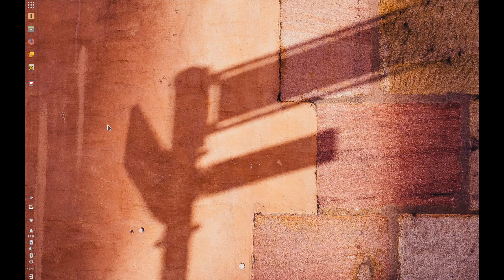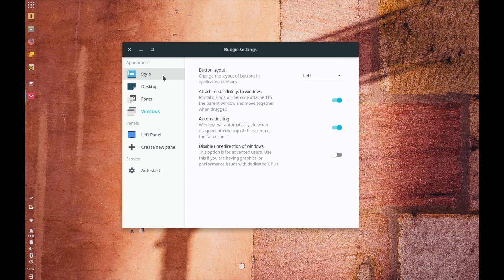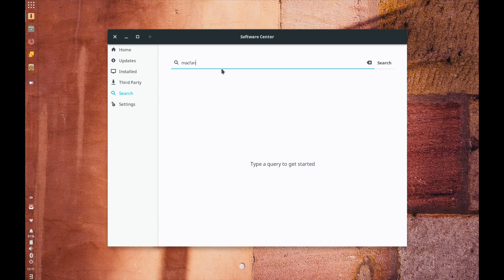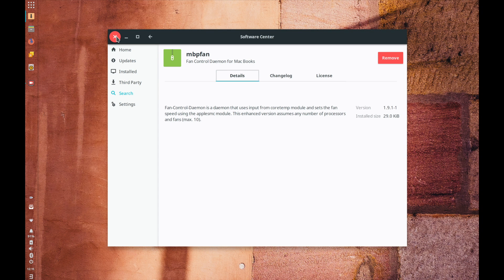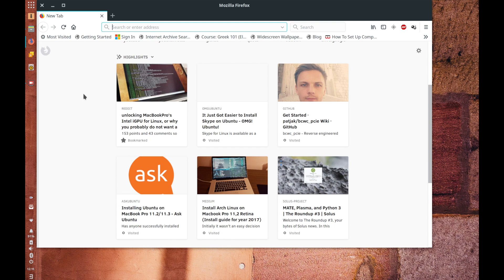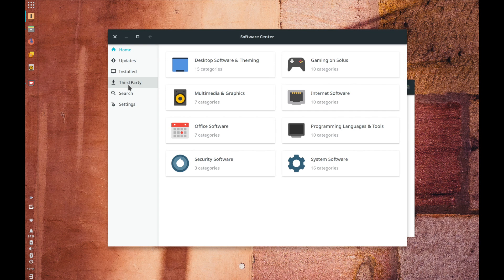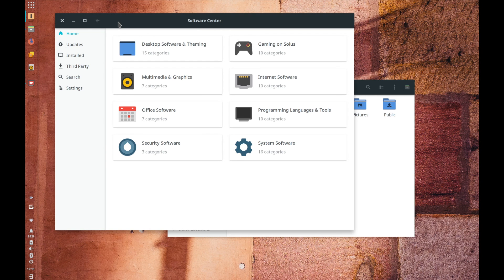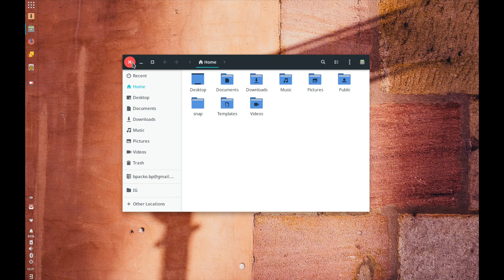Adventures in Solus - macOS vs. Linux Pt 1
Welcome back to my Adventures in Solus. To answer some questions from the comments of Episode 1, I'm looking at the main strengths (that I've identified) between Linux (Solus) and macOS (High Sierra). Curated picks of best Linux-ready laptops